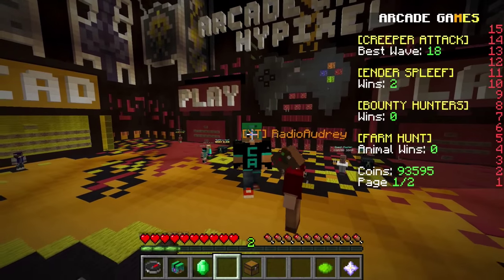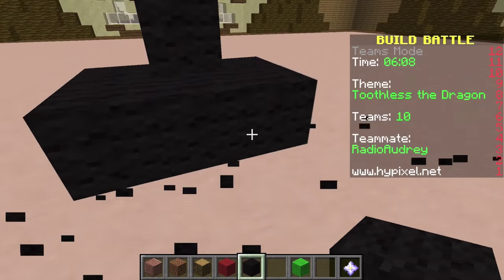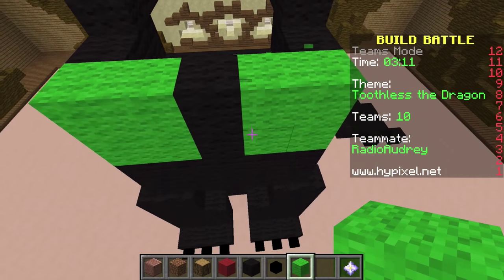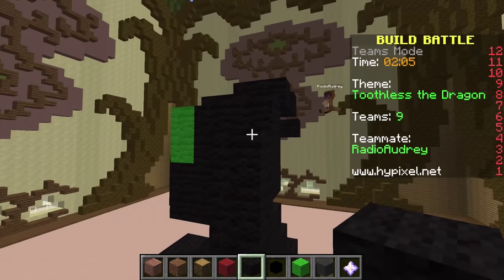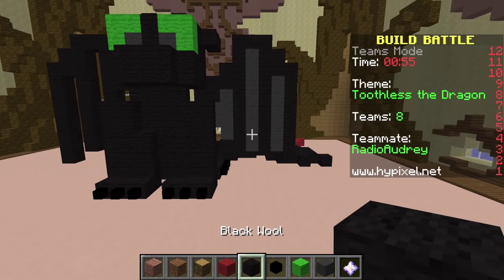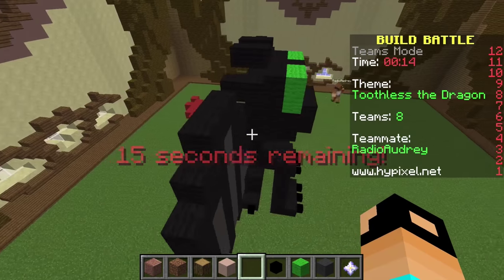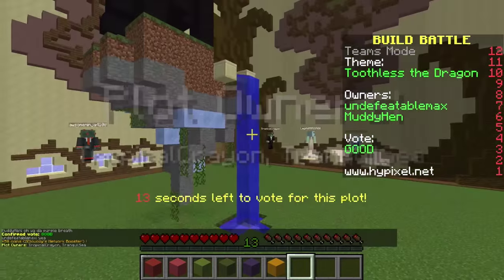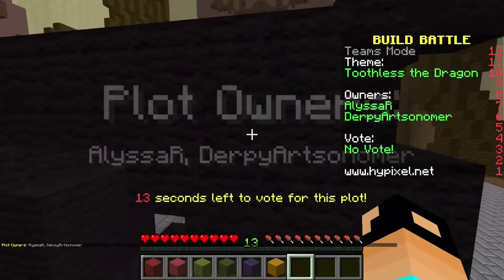Chad Alan & RadioJH Audrey build TOOTHLESS in Minecraft | LEAGUE OF LET'S PLAY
Chad Alan teams up with RadioJH Audrey in this Minecraft collab build battle to make the best Toothless, from How to Train Your Dragon!
Chad Alan Plays Egg Wars!
From all across the Internet, the greatest kid game commentators have gathered for one purpose: to play the coolest games EVER! Each episode an awesome YouTuber host tries out a new app, mod or level. Enter into a world of epic Minecraft builds, addicting Candy Crush speed runs, hard hitting Super Smash Bros brawls and every game in between!

Peacock Kids is the ultimate YouTube destination for kids and families. See what Shrek and Donkey, Po and the rest of your favorite DreamWorks characters are up to! Hack your life with helpful DIY tips and tricks, sing along to todays catchiest songs and laugh out loud to original animated series. Peacock Kids has it all! Check back daily for new episodes.